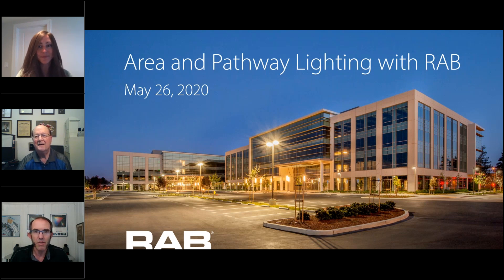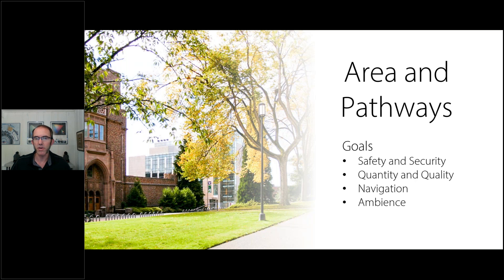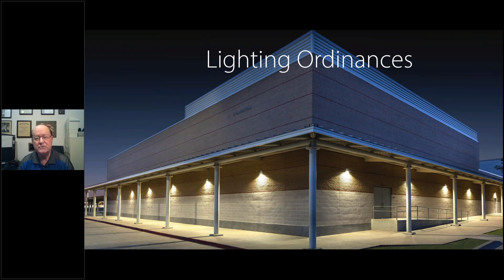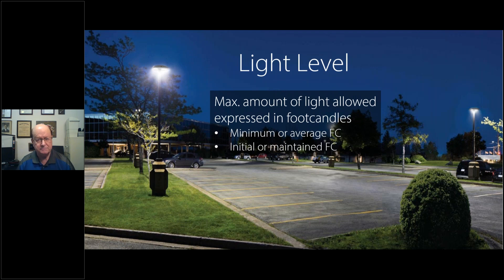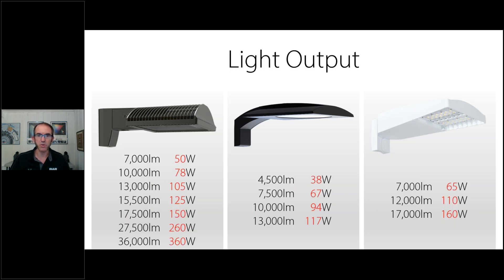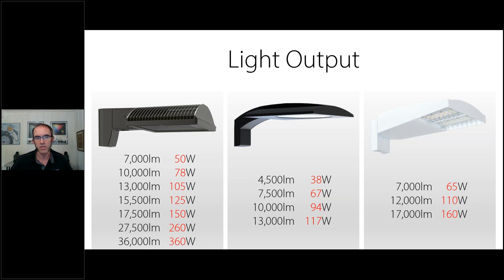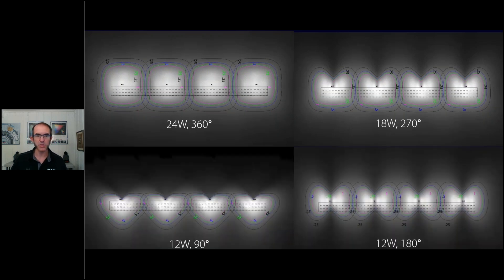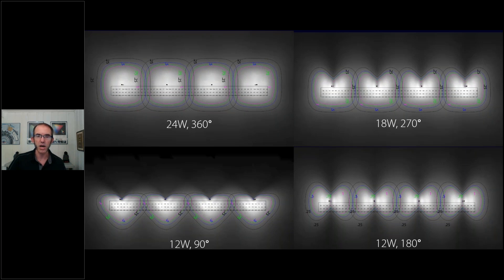Area and Pathway Lighting with RAB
Learn about the lighting metrics that affect our area and pathway lighting decisions, understand how a lighting ordinance can impact your RAB fixture selections/pole placements, and develop the confidence to design successfully for optimum visibility.